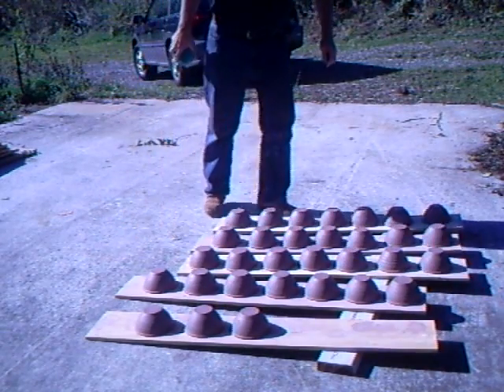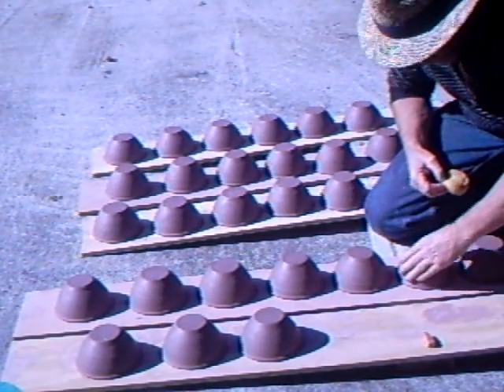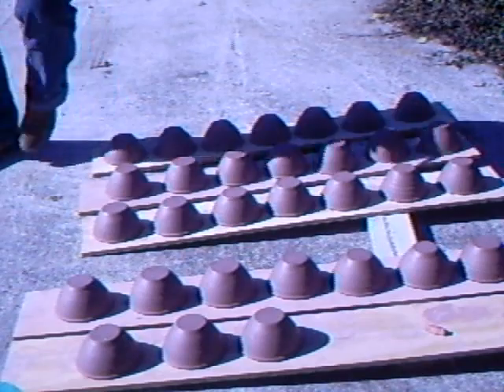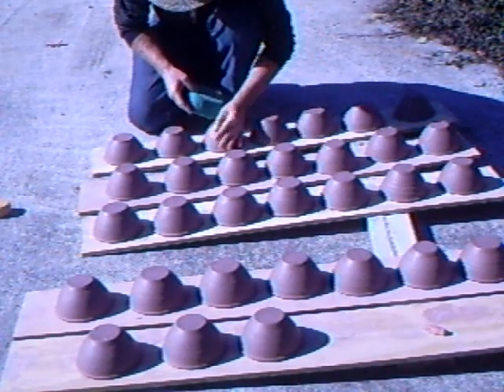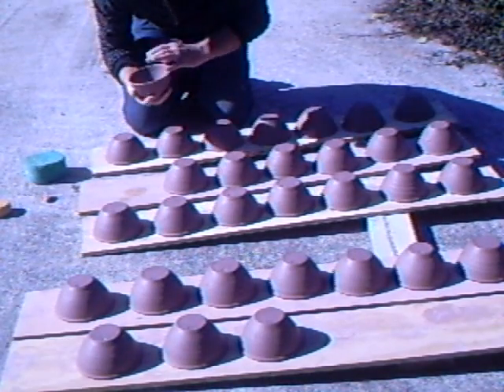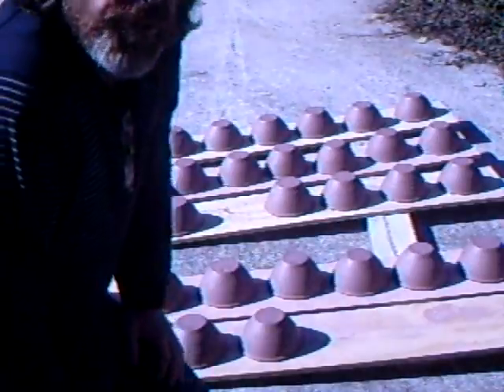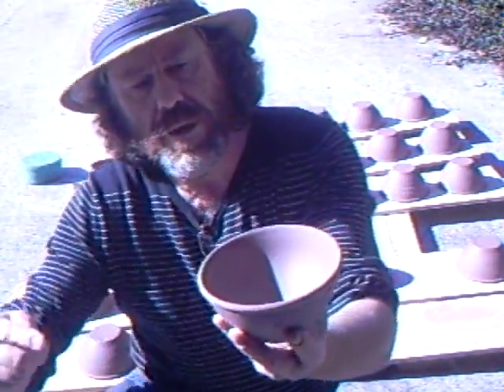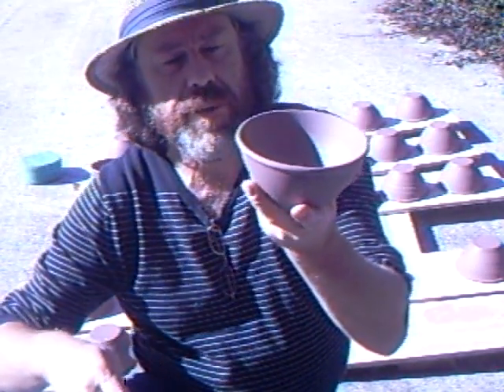SIMON LEACH POTTERY - Workshops, thoughts, & of course GP bowls !